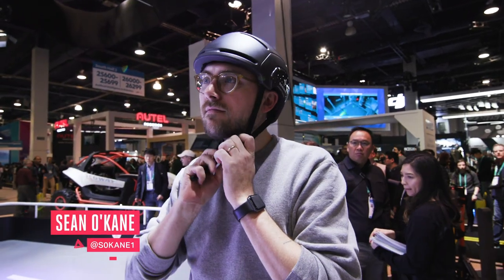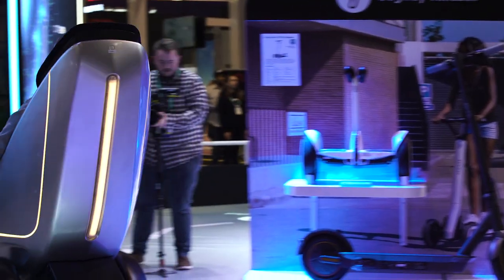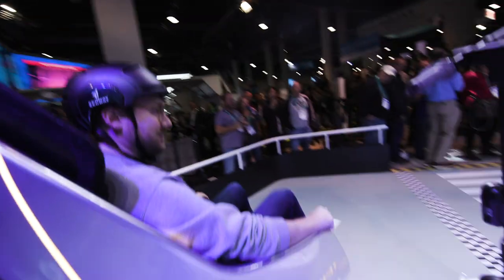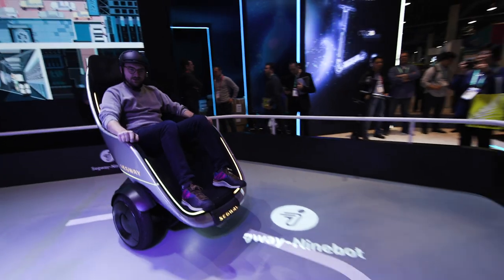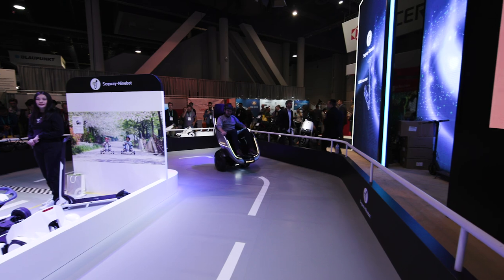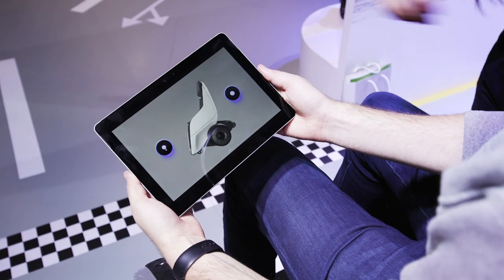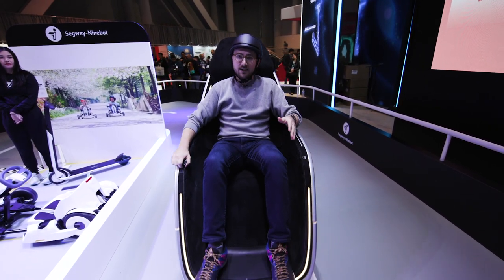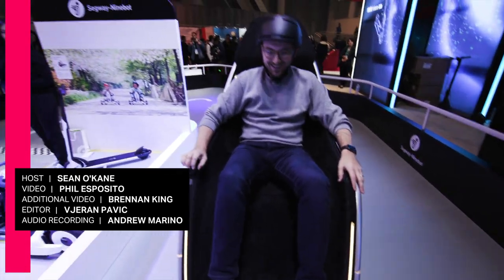Segway S-Pod looks weird, but it's really fun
The S-Pod is like a traditional Segway that you can sit in. The new egg-shaped two-wheeler from Segway-Ninebot is meant to let people sit while they effortlessly cruise around campuses, theme parks, airports, and maybe even cities. Instead of leaning to move, though, it’s controlled by a small joystick. And it has an eye-popping top speed of 24 miles per hour.